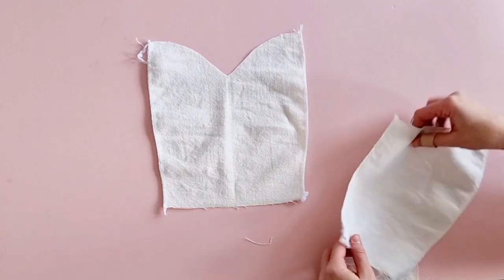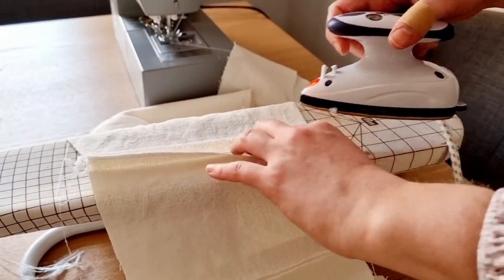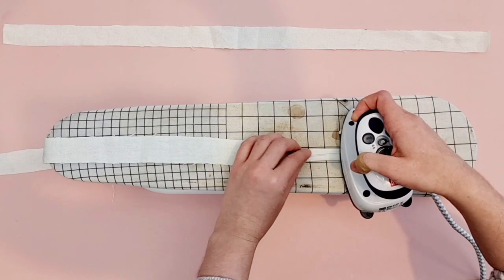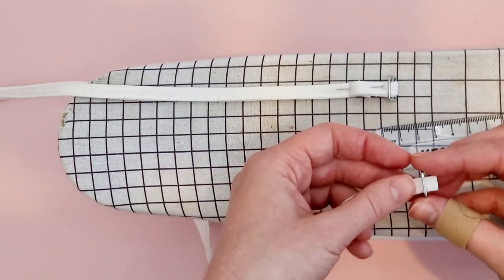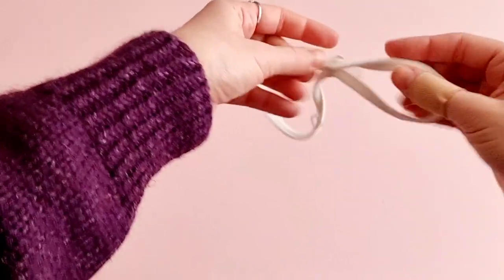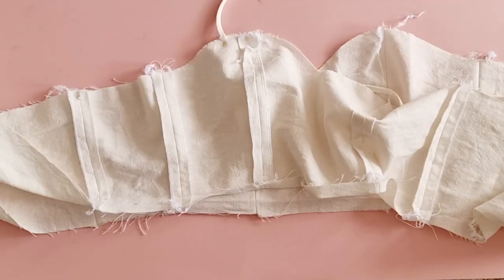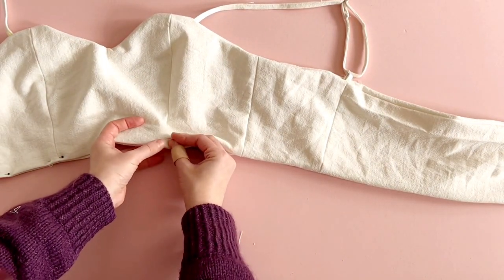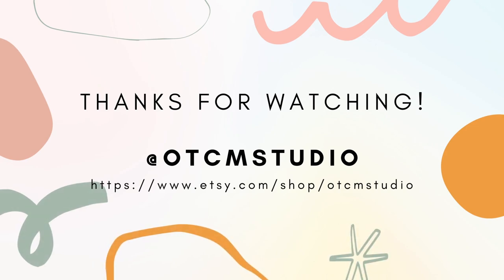Tie back summer top with sweetheart neckline | Lemon Drizzle Top Sewing Tutorial | OTCM Studio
Follow along my first video sewing tutorial to learn how to make the Lemon Drizzle Top, a digital (PDF) sewing pattern for women, available in sizes: UK 4-18 / EU 32-46 / US 0-14/ AUS 4-18

Short and sweet, the Lemon Drizzle is the perfect pattern for warmer days and nights, or fun holiday getaways. It can be made as a dress or a top.

It features a fun tie back detail and adjustable straps. The top is cropped, best worn with high waisted trousers or skirts and the dress has an open back and a gathered skirt with an elasticated back. Both versions have a fully lined bodice. The pattern comes with written step by step instructions and illustrations.

Happy sewing,
Dee